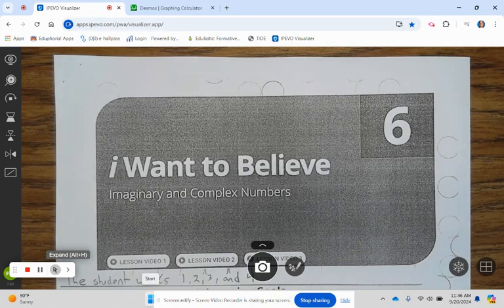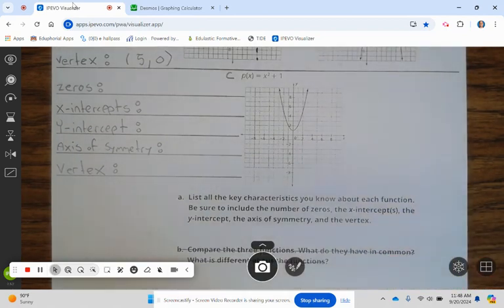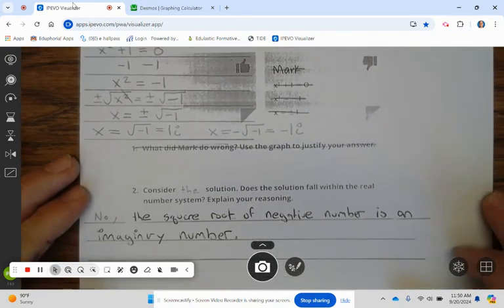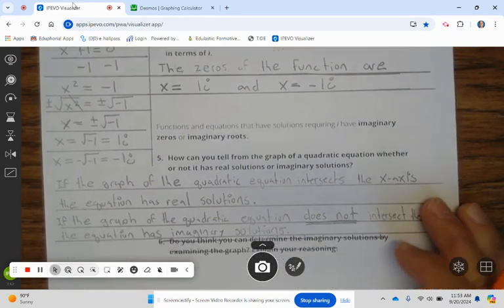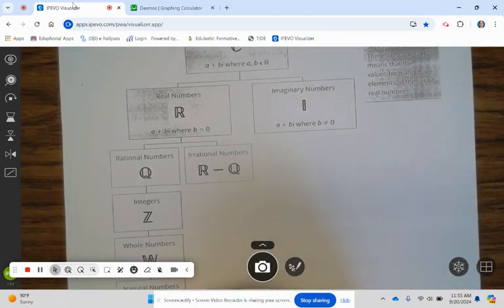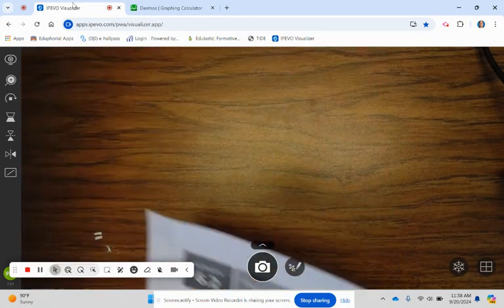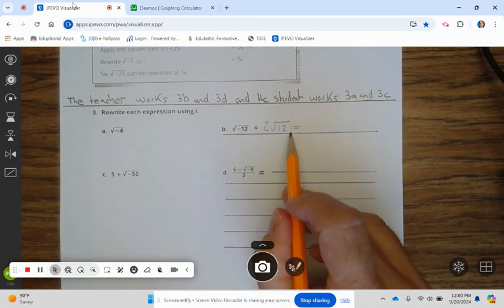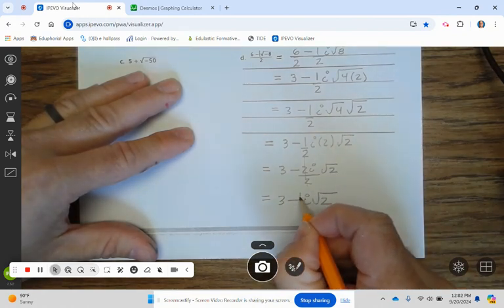2.6 i Want to Believe Activity 6.1 and 6.2